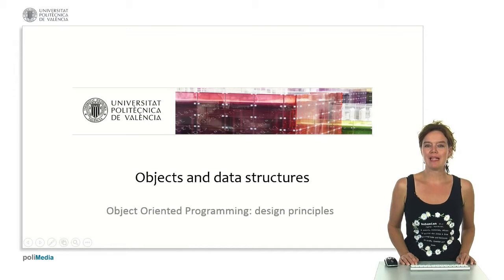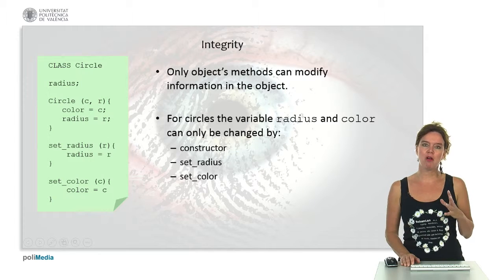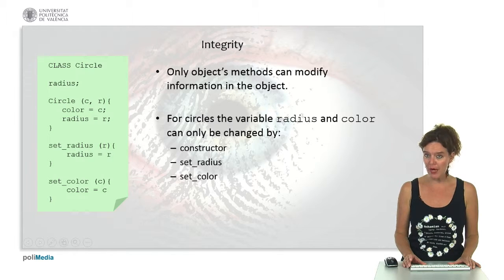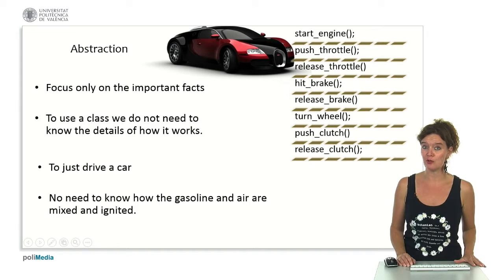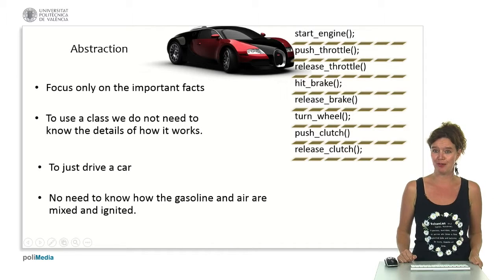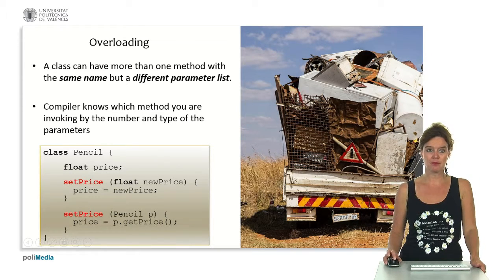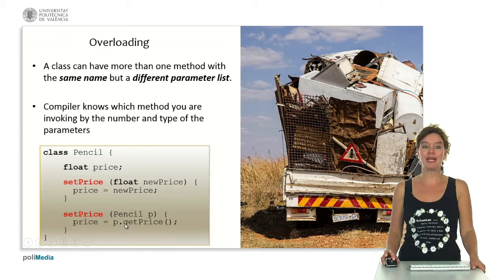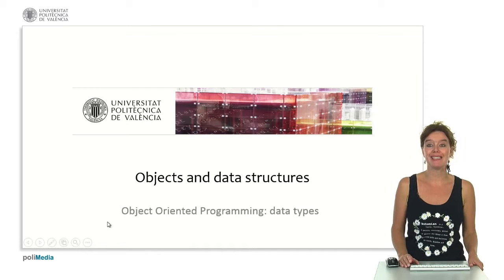Objects and data structures: design principles| UPV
Título: Objects and data structures: design principles

Descripción automática: In this video, the presenter discusses various object-oriented design principles such as encapsulation, integrity, abstraction, and overloading. Encapsulation, also known as data hiding, involves concealing the internal representation of an object to protect its integrity and support abstraction. Integrity is ensured by allowing object variables to be modified only through specific methods, ensuring control over data changes.

Abstraction is then explained as a method to concentrate on only the necessary details, using the analogy of driving a car without needing to understand its inner workings. If an issue arises, the car is simply taken to a garage, illustrating the benefit of abstraction for simplicity and focus.

The video also introduces the concept of overloading, where a class can have multiple methods with the same name but different parameter lists, allowing the compiler to determine the correct method to invoke based on the arguments provided. An example with a 'Pencil' class demonstrates the usage of two 'set_price' methods with different parameter types to illustrate overloading.

The next part of the presentation promises to delve further into data types related to these object-oriented design principles.

encapsulation # integrity # abstraction # overloading # computer science